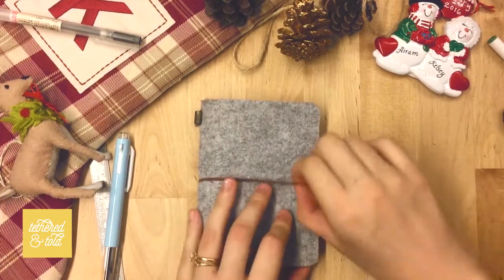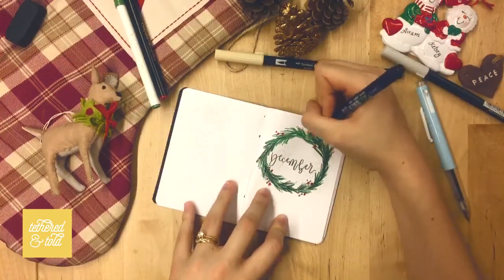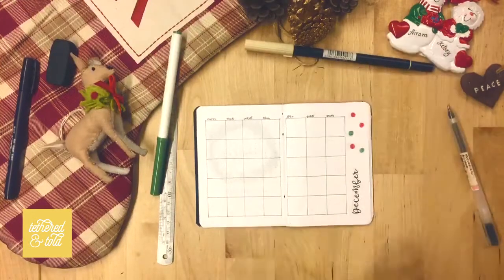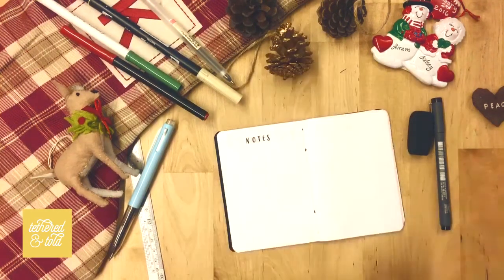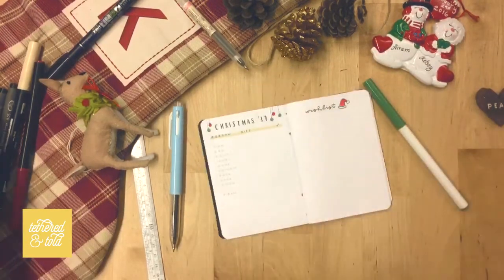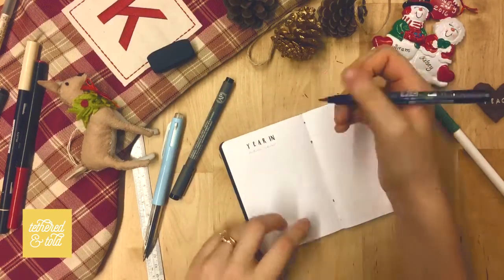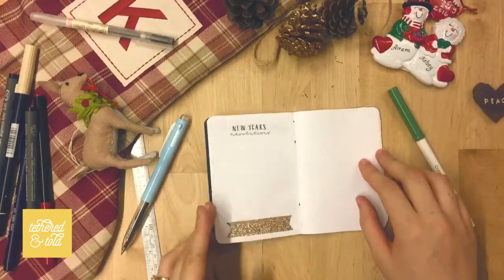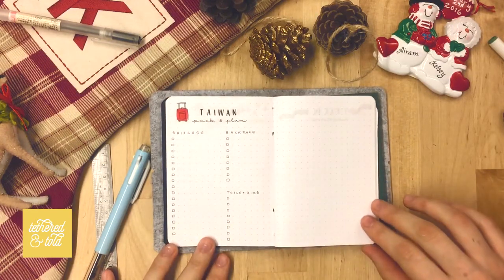Plan With Me // December Plan With Me + Flip-through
✧ ✧ ✧ ✧ ✧ ✧ DESCRIPTION BELOW ✧ ✧ ✧ ✧ ✧ ✧

Happy Holidays, everyone! This month’s plan with me is all about Christmas & holiday cheer. I moved to a passport sized traveler’s notebook for a month (I ran out of space in my nuuna), & next year I will have a brand new A6 traveler’s notebook setup to reveal!

Please DO tag us on Instagram if you end up drawing inspiration from these spreads or the monthly theme. We love the bullet journal community & seeing what everyone does.

✿ MATERIALS USED ✿
⇨ Nuuna notebook in metallic gold (size S) // nuuna.com
⇨ Tombow Dual Brush Pens //
⇨ Staedtler pigment liners 0.5, 0.1, & 0.05 //
⇨ Crayola Supertips //
⇨ MUJI gel pen 0.38 black //
⇨ Pentel Vicuña .38 black //

⇨ Metal ruler //

✿ MUSIC ✿

01 “Joy to the World“
02 “Silent Night“
03 “We Wish You a Merry Christmas”

✿ Inspiration ✿

@journalspiration on instagram